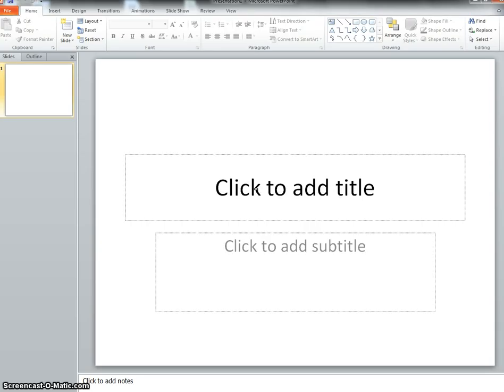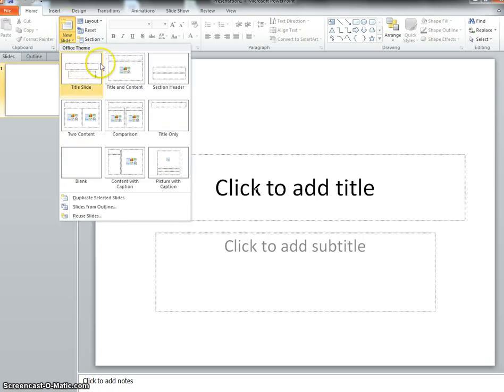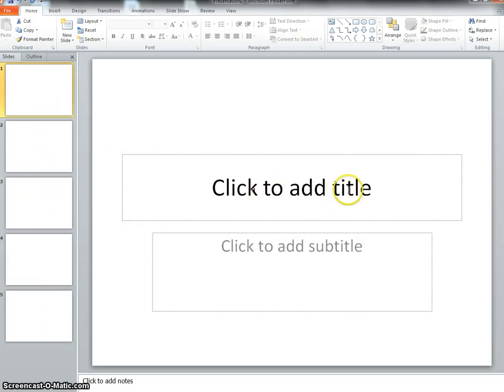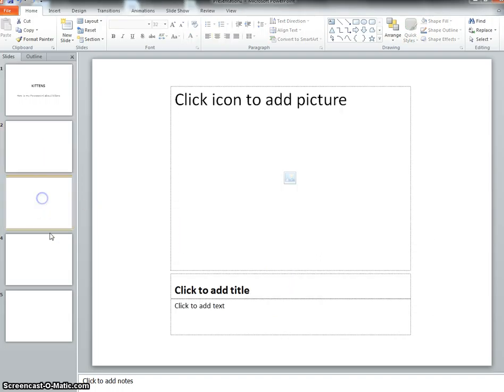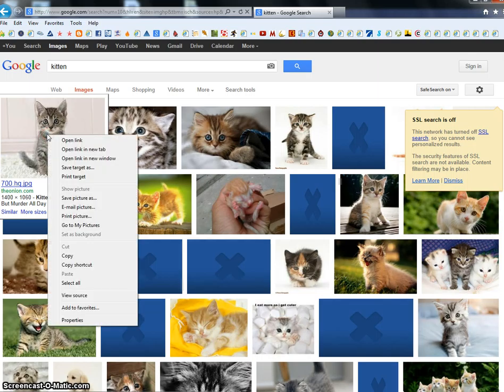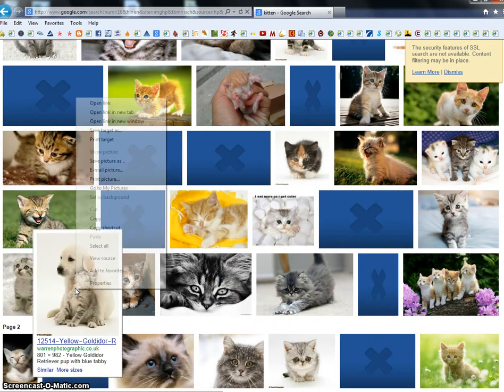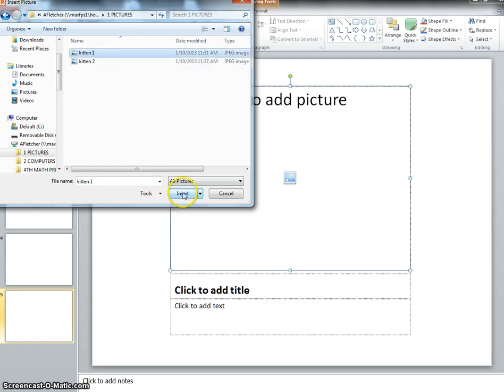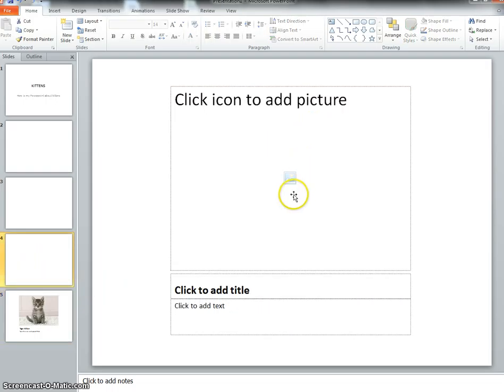0 RIGHT CLICK